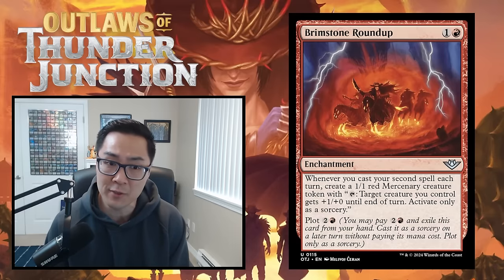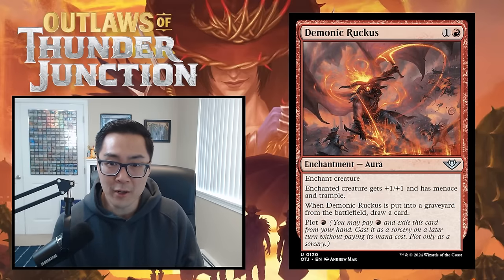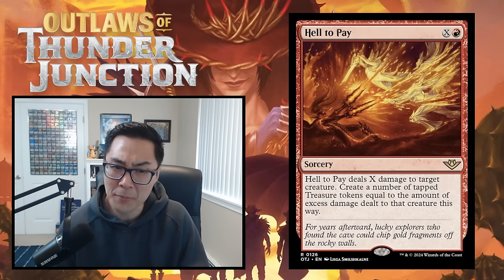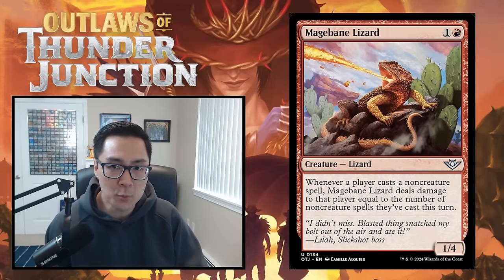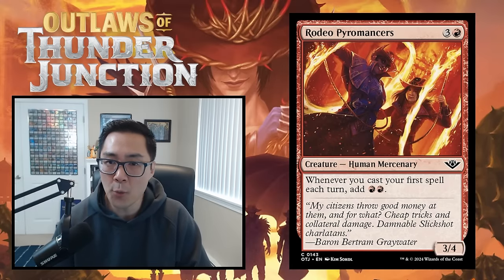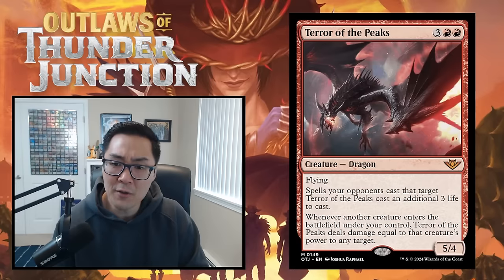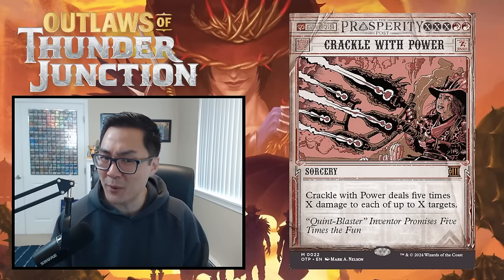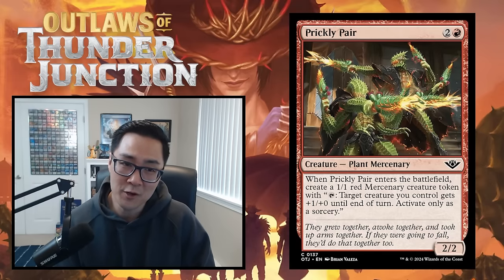Outlaws Of Thunder Junction Limited Set Review: Red | Magic: The Gathering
Things are heating up as we dive in and evaluate all the red cards in OTJ for limited. Where will red end up ranking among the colors this time around?